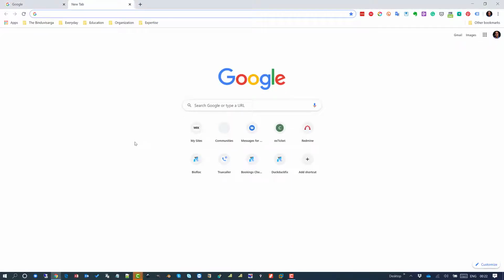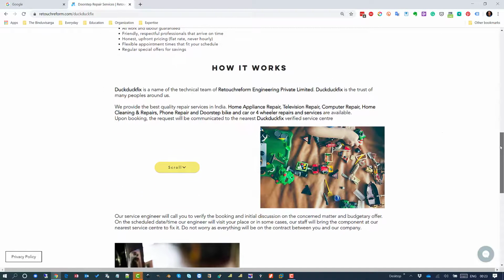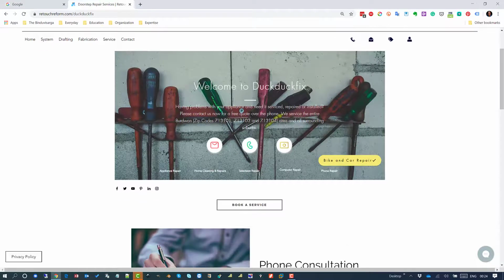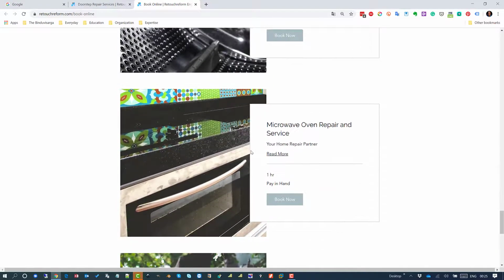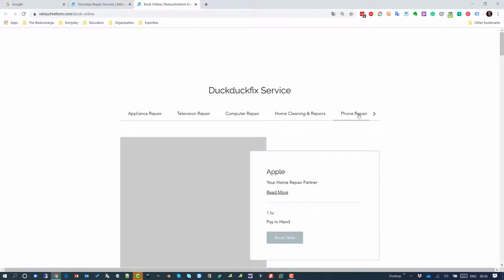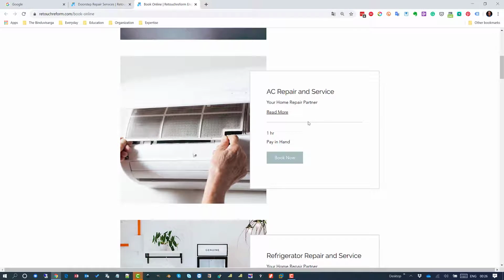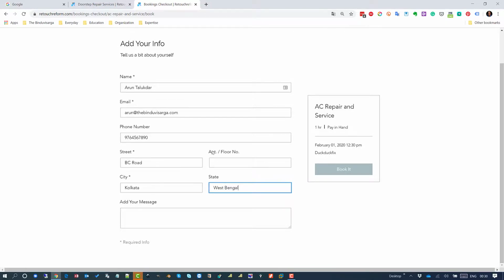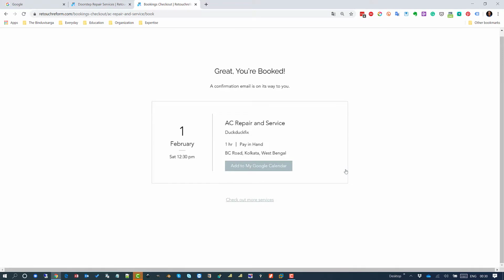Duckduckfix Doorstep Home Repair Services (English)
If you need someone who takes care of all your home appliances then Duckduckfix should be the first choice.